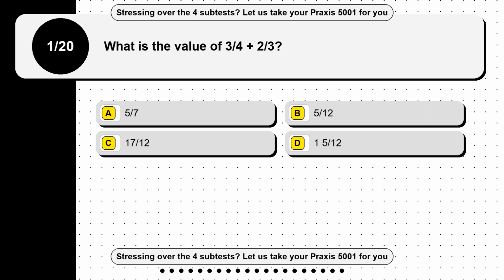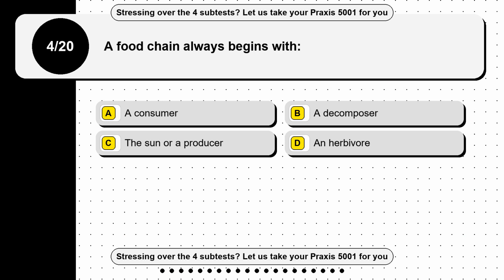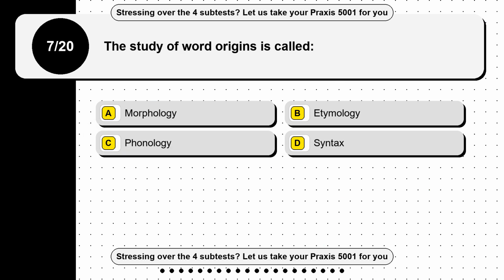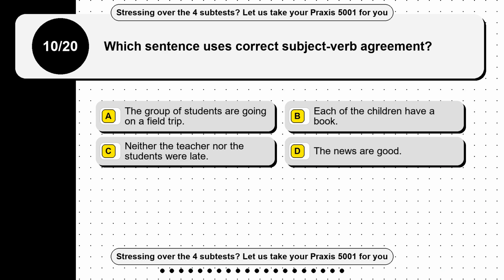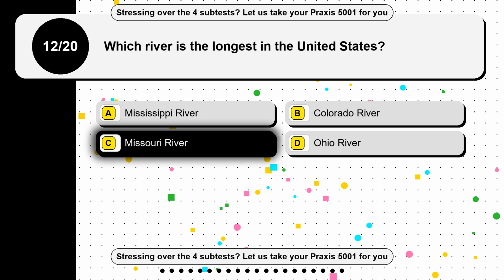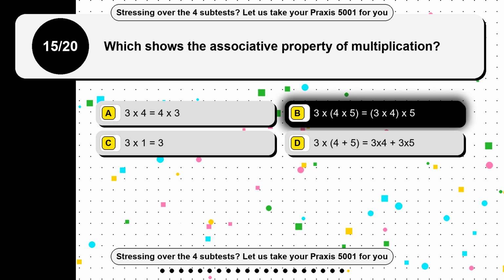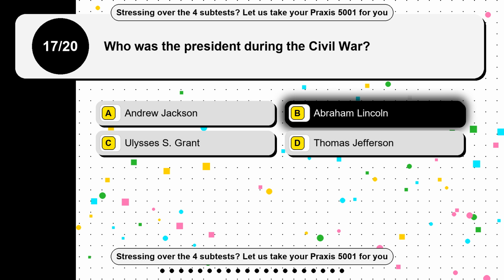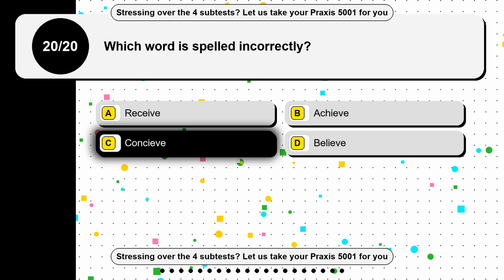Praxis 5001 Test Questions PDF | Reading, Math, Science & Social Studies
Praxis 5001 Test Questions And Answers Pdf is made for future elementary teachers who want a clear PDF-style review with 100+ questions before exam day.

If you are preparing for the Praxis 5001 Elementary Education Multiple Subjects exam, this video works like a study guide you can follow step by step. Instead of jumping between random notes, this Praxis 5001 Test Questions And Answers Pdf review helps you practice Reading and Language Arts, Mathematics, Social Studies, and Science in one organized place. The goal is to help you check your readiness, review weak areas, and build confidence before your official test.

Use this video like a real PDF study session. Pause before each answer, choose your response, and then listen carefully to the explanation. Do not only count how many questions you get right. The questions you miss are the most useful part of your review because they show you exactly what topic, skill, or subject area you need to study again.

For Reading and Language Arts, focus on main idea, supporting details, inference, vocabulary in context, author’s purpose, text structure, grammar, sentence structure, writing process, and reading comprehension. Praxis 5001 reading questions often test whether you can understand a passage, use evidence from the text, and choose the answer that is most clearly supported.

For Mathematics, review whole numbers, fractions, decimals, percentages, ratios, measurement, geometry, probability, data interpretation, word problems, and basic algebraic thinking. Praxis 5001 math questions can feel tricky because they often test both calculation and reasoning. Read carefully, identify what the question is asking, solve step by step, and check whether your answer makes sense.

For Social Studies, study U.S. history, world history, civics, government, geography, economics, maps, timelines, citizenship, democratic principles, culture, historical thinking, and human-environment interaction. Praxis 5001 social studies questions may ask about important documents, major events, government structure, regions, resources, and how people interact with their environment.

The best way to use this Praxis 5001 Test Questions And Answers Pdf review is to write down every missed question and group your mistakes by subject. Your weak area may be inference, grammar, fractions, geometry, civics, geography, ecosystems, physical science, scientific inquiry, or data interpretation. Once you know your weak areas, your study plan becomes easier and more focused.

This PDF-style Praxis 5001 questions and answers review is perfect for daily study, final review, weekend exam prep, or a full confidence check before your official test. The more 100+ Praxis 5001 questions you complete, the more familiar you become with the wording, answer choices, and reasoning needed for the exam.

Drop your score in the comments and tell us which section is hardest for you.